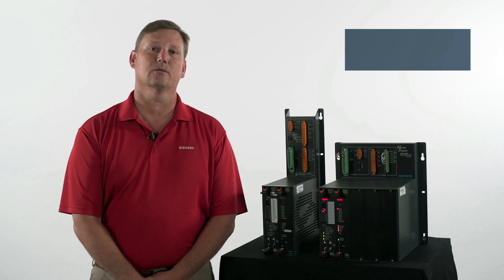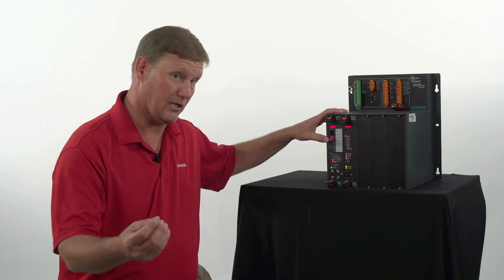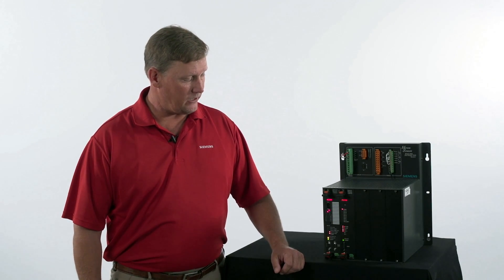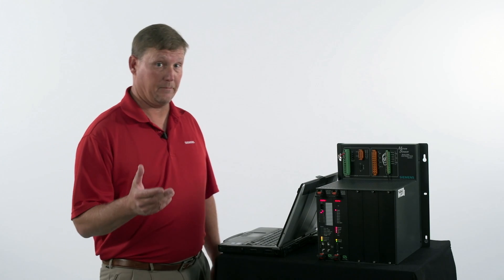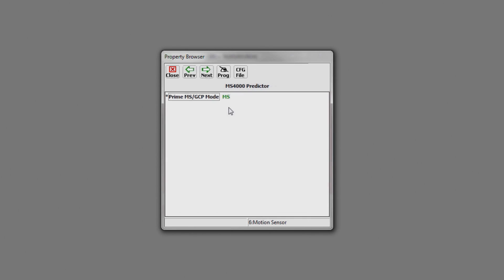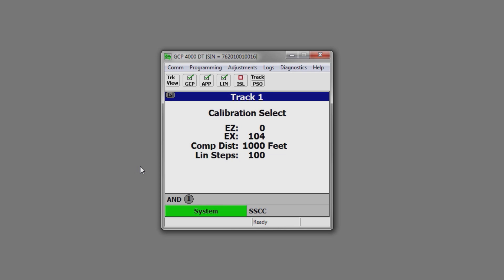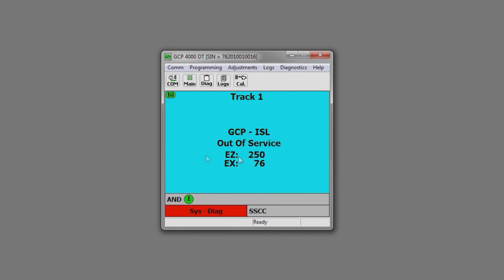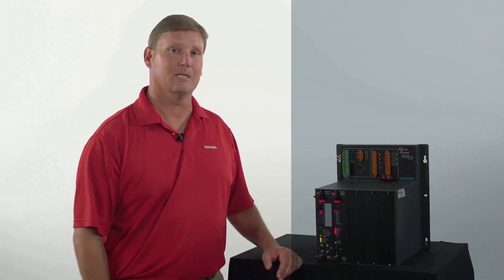Introduction to the Motion Sensor 4000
The Siemens MS 4000 is a reliable, easy to install, cost effective system that activates grade crossing warning devices. The MS 4000 can be configured as either a basic motion sensor type controller or as a basic grade crossing predictor type controller based on customer